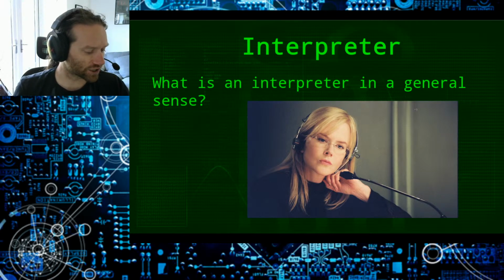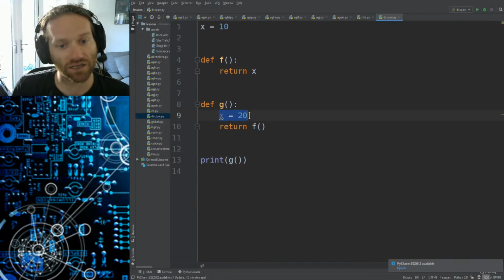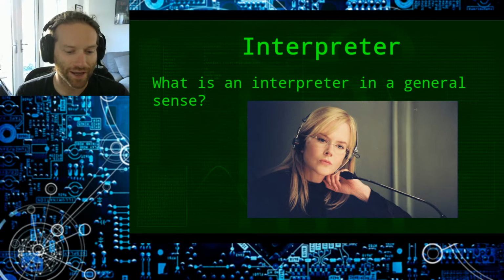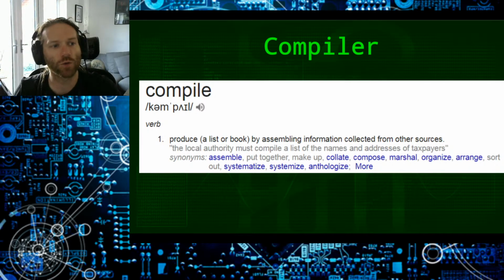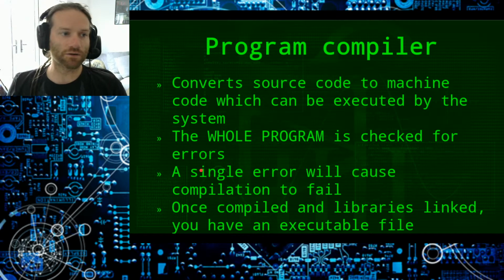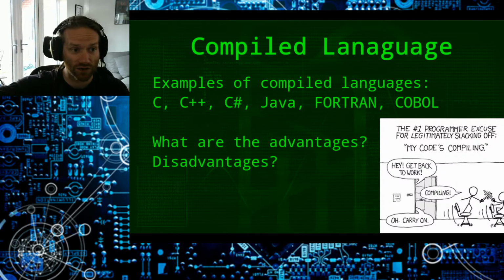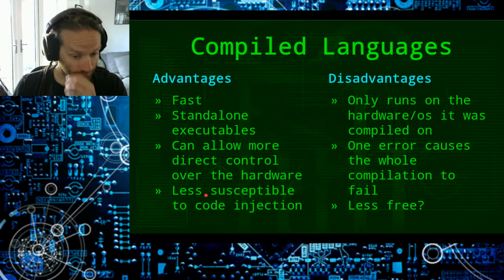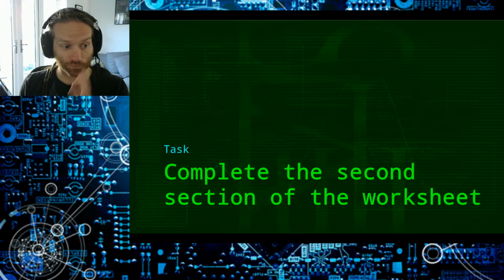GCSE Home Learning - Assemblers, Compilers and Interpreters Part deux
How does that code you type actually get turned into instructions the computer understands? What are the different methods for translating the code? This falls under the heading of "Translators and Facilities of programming languages"